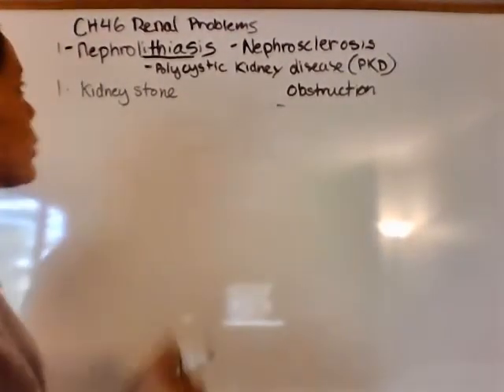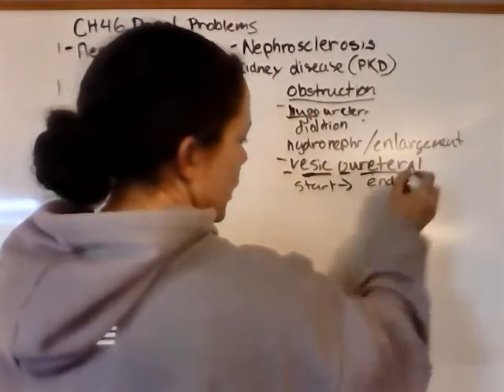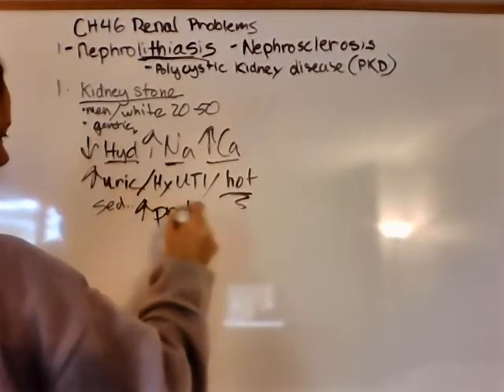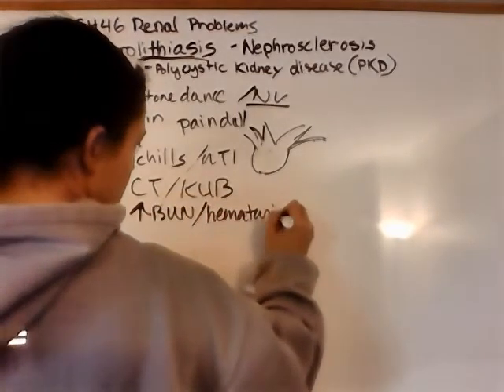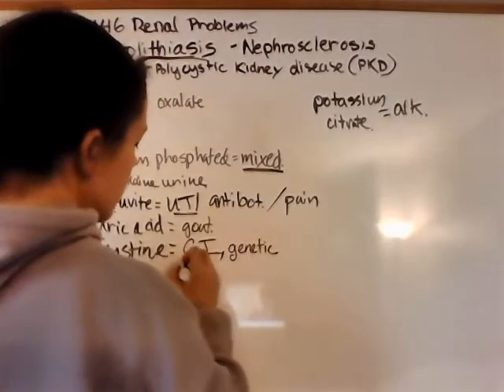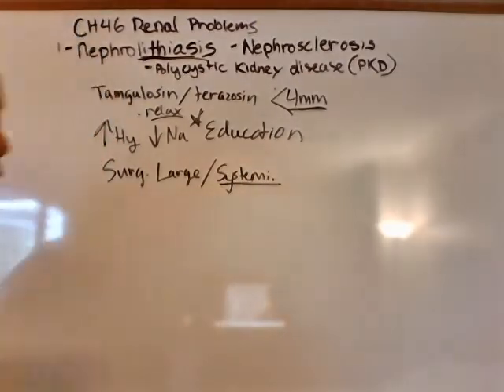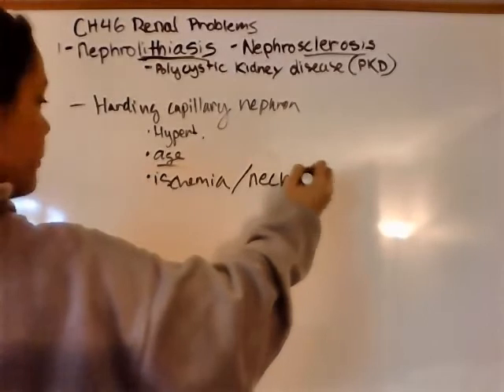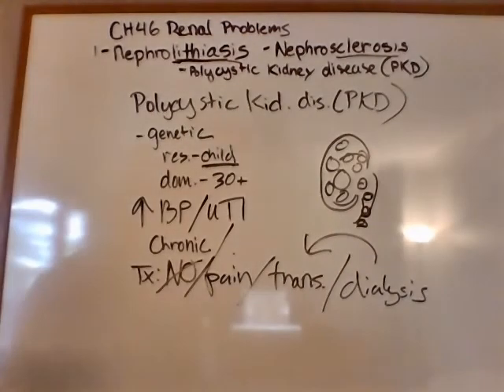Ch 46 Renal Issues Nephrolithiasis. PKD sclerosis